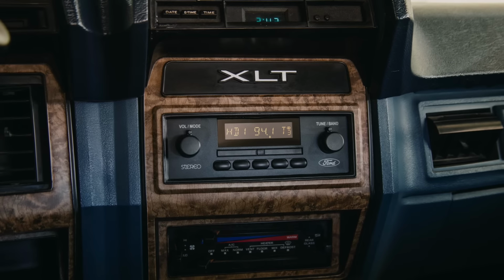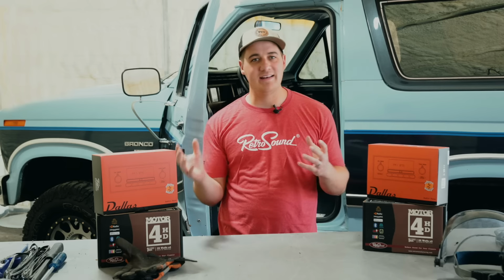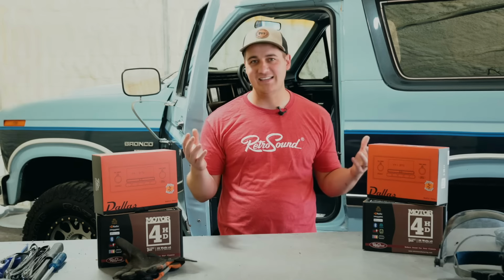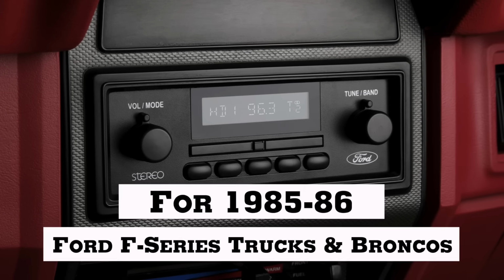RetroSound® Dallas Radio || Made for 1985-86 Ford F-Series trucks and 1985-86 Ford Broncos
The RetroSound® Dallas Radio Face is the latest officially licensed Ford Radio Face by Retro Manufacturing, designed to replicate the original factory radio in 1985-86 Ford F-Series trucks and 1985-86 Ford Broncos. Dallas’s subtle and straightforward design features replica black plastic knobs, rounded push-buttons, and a thin seek bar, finished in matte black with the official Ford logo for added authenticity.